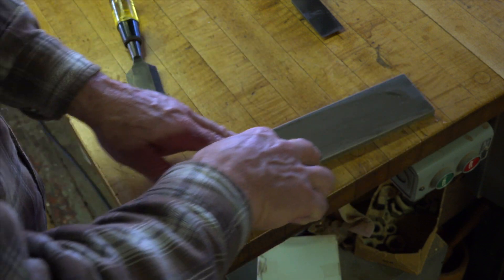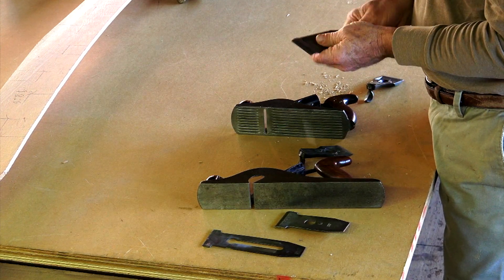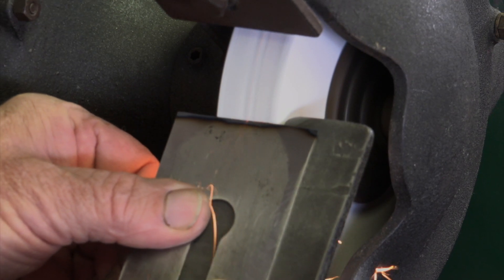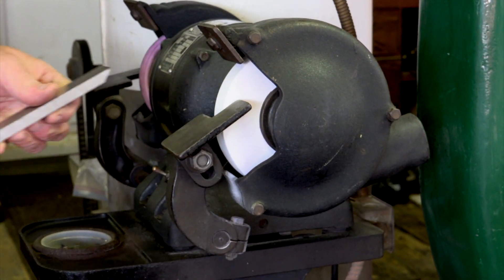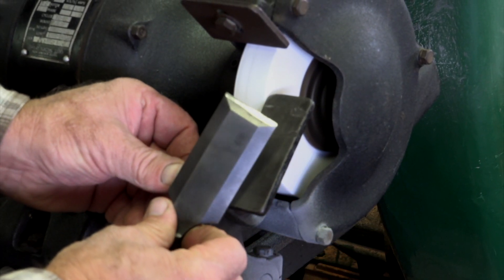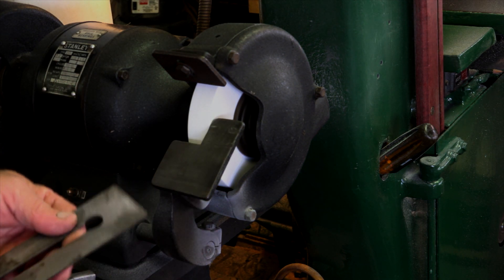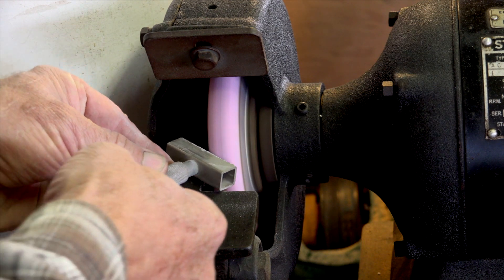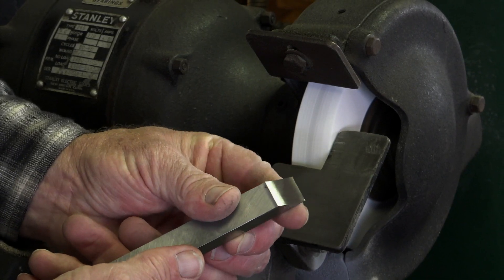Basic tool sharpening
This video shows how to sharpen woodworking tools.